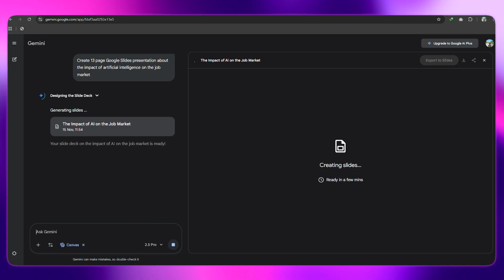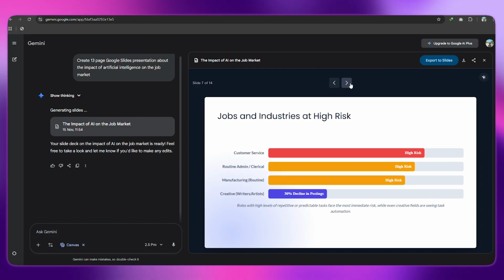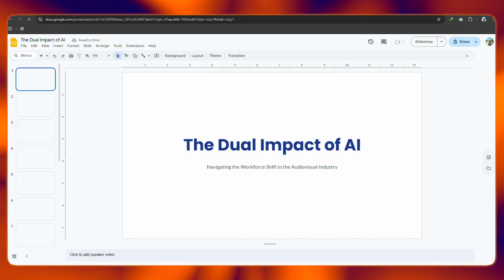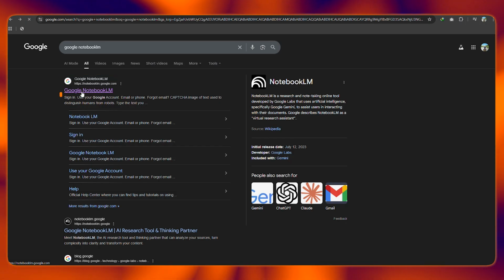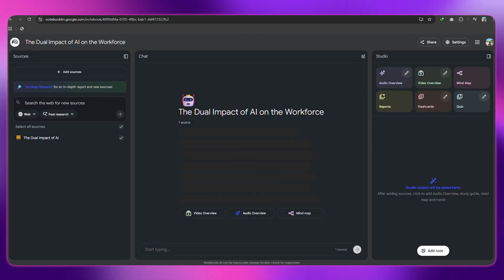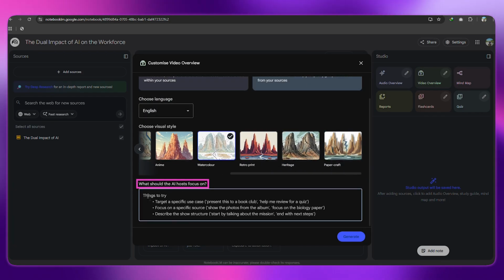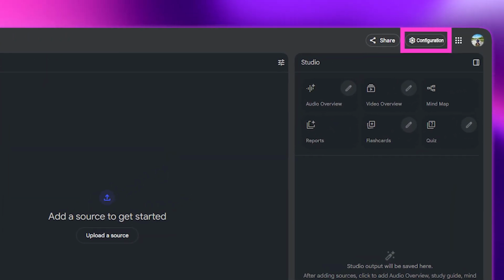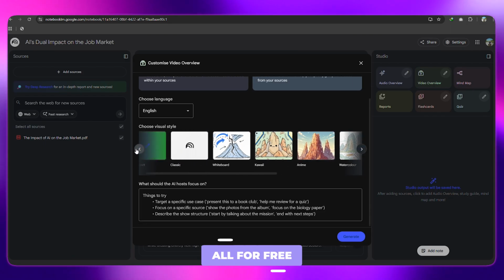Google’s New Gemini & NotebookLM Updates Are INSANE!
Google just dropped mind-blowing updates for Gemini and NotebookLM! Create full Google Slides presentations in one click, export from Canvas, use Deep Research with your Gmail & Drive, analyze huge spreadsheets in NotebookLM, customize AI chats (PhD advisor, marketing strategist, Game Master mode), and generate stunning customizable Video Overviews with anime/whiteboard styles. All free! Here’s everything you need to know in 2025.